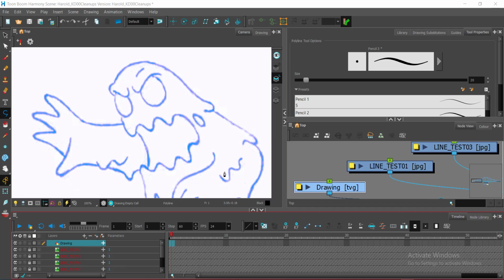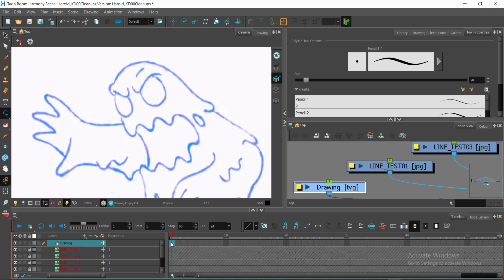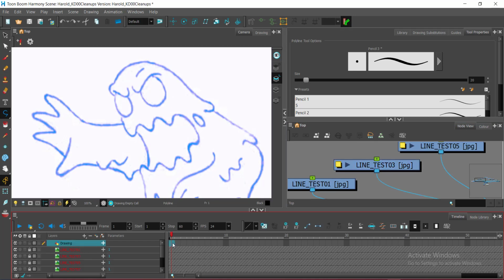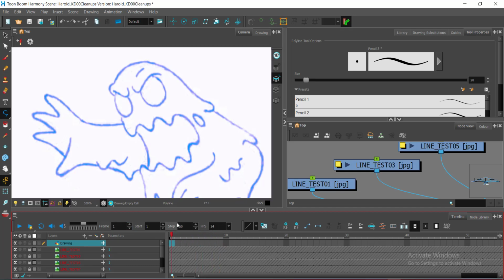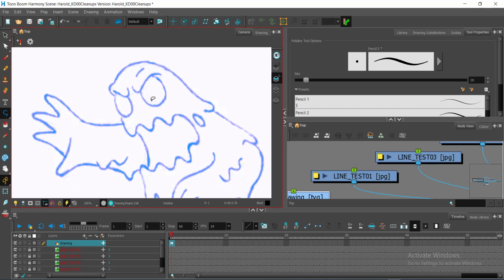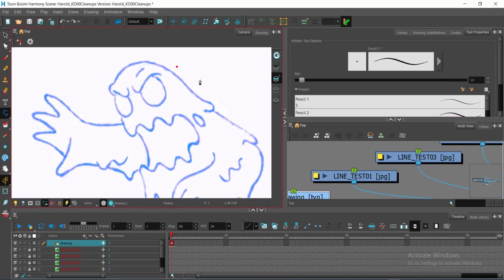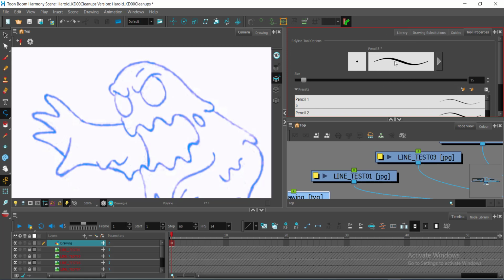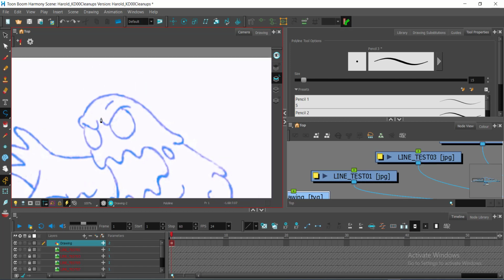Digital Drawing and Animation_13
Drawing the Key Frames 01